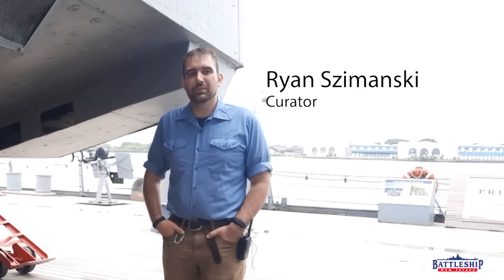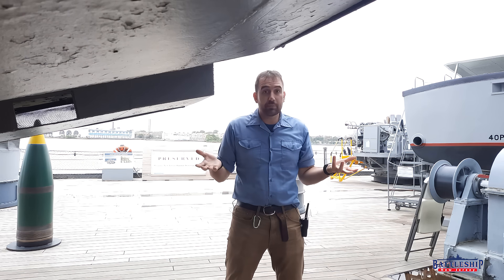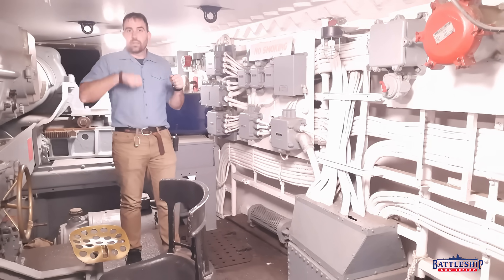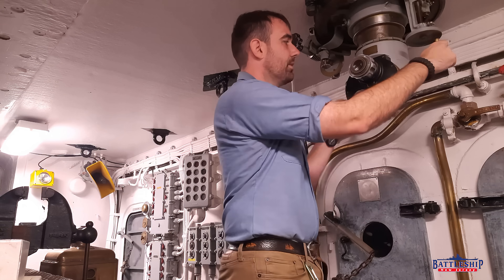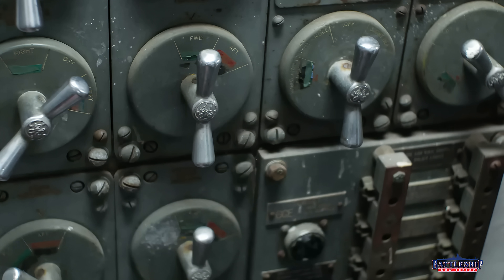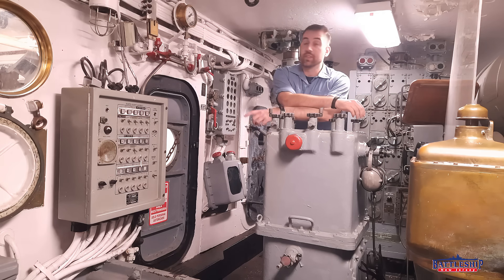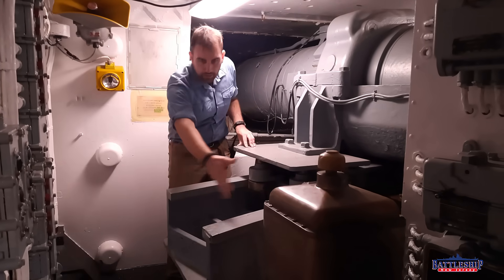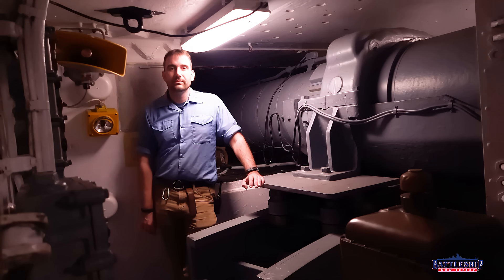Inside a 16in Gun House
In this episode we're inside the gun house of the 16inguns on Battleship New Jersey.